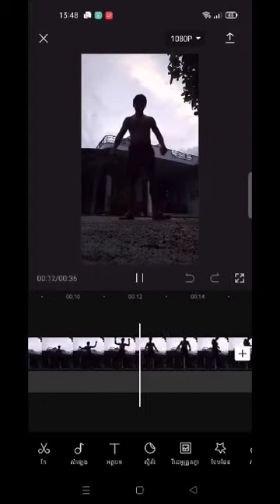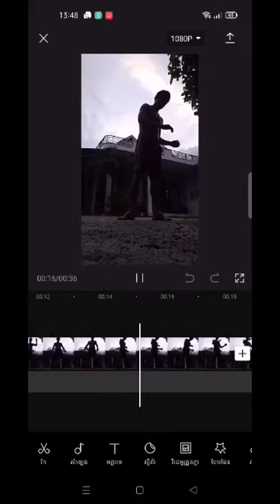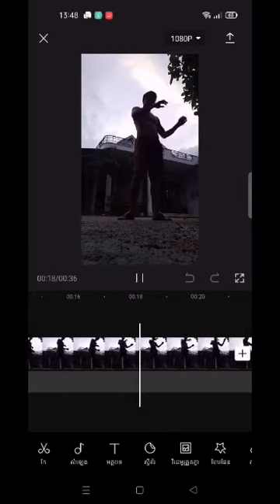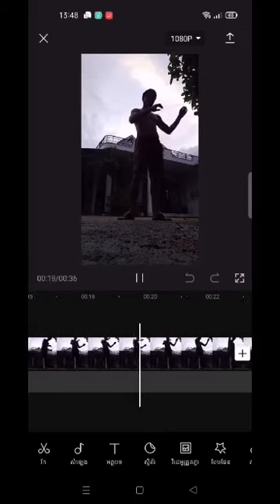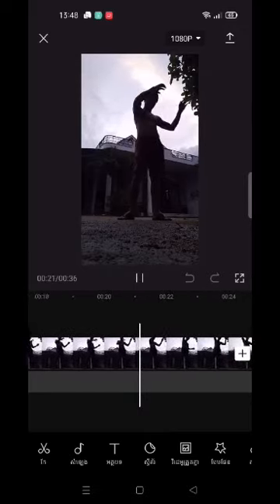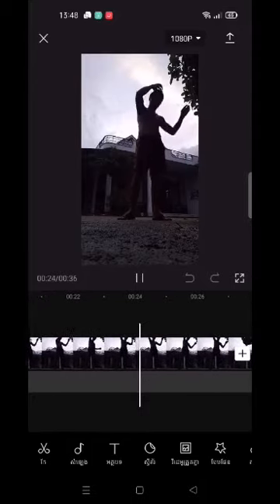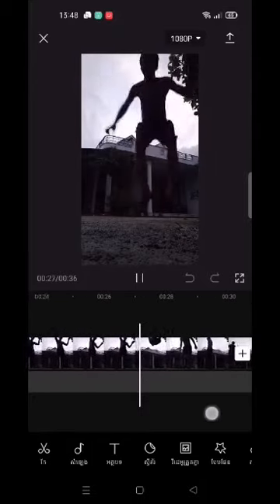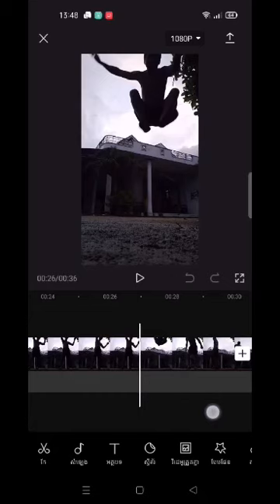របៀបកាត់តវីដេអូ CapCut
សូមអរគុណចំពោះបងប្អូនទាំងអស់គ្នាដែលបានទស្សនាវីដេអូ ជូនពរបងប្អូនទាំងអស់មានសុខភាពលI